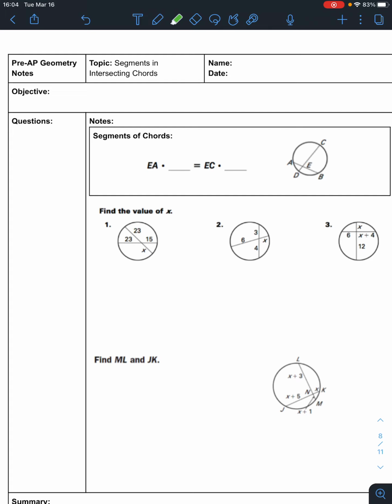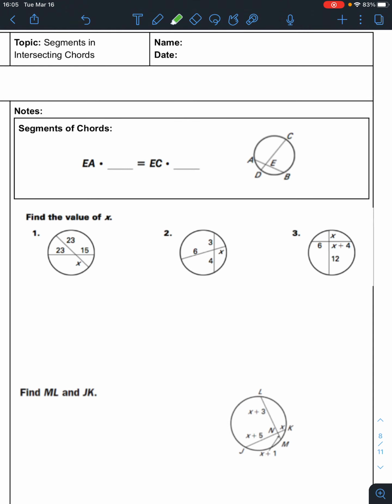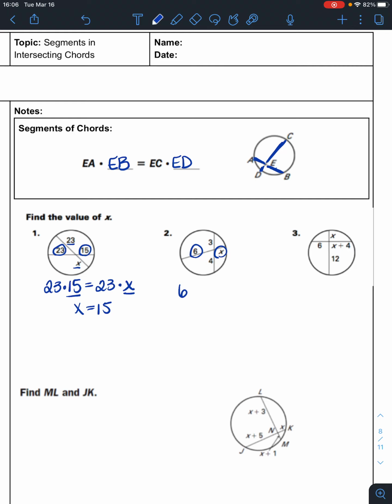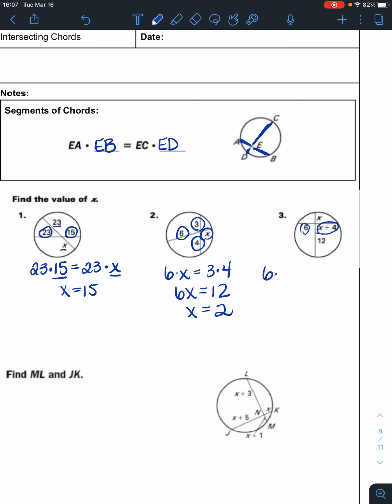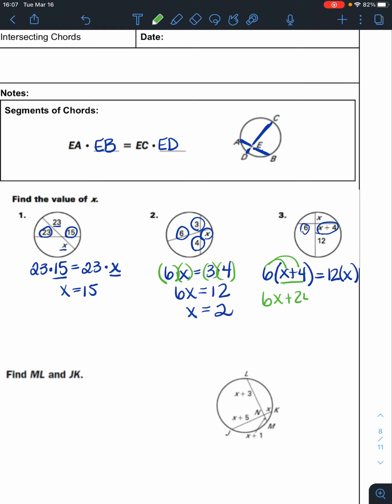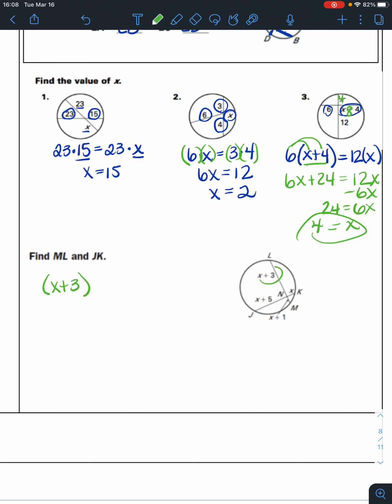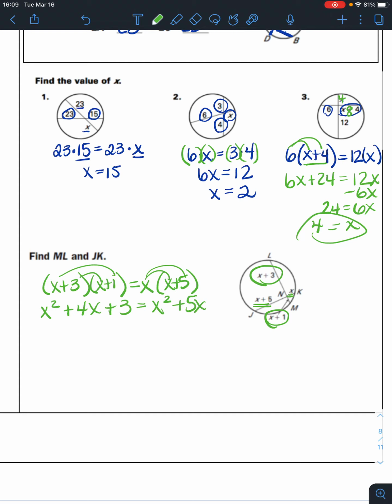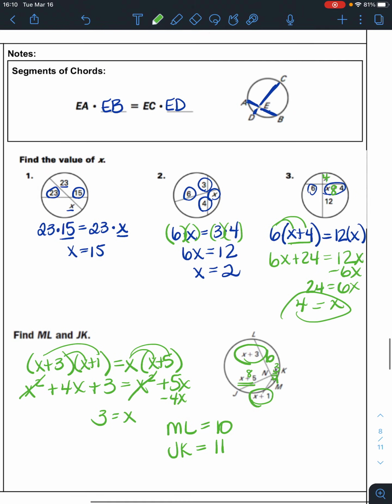Segments of Intersecting Chords (ADV)